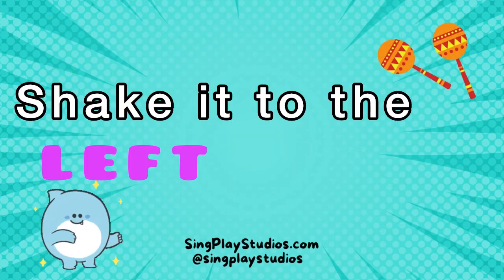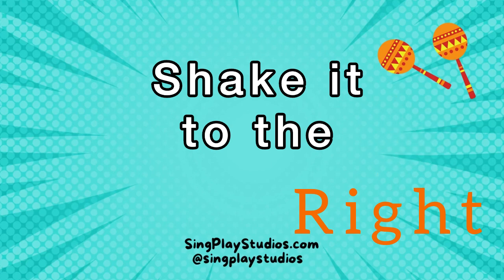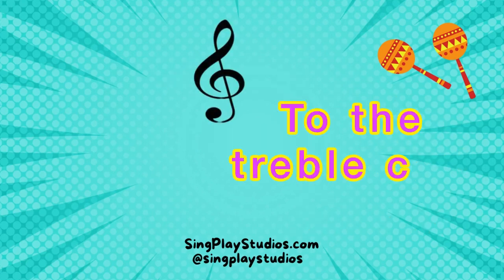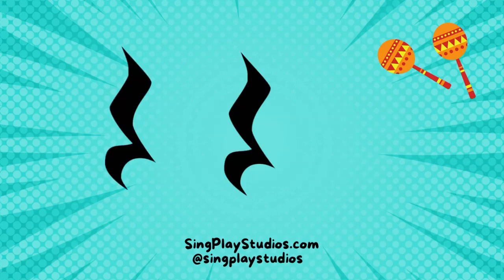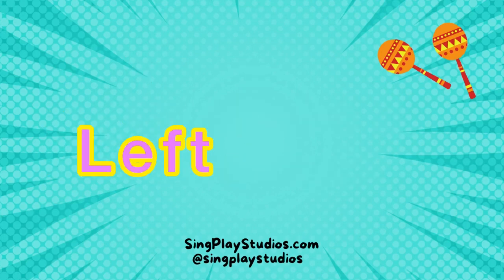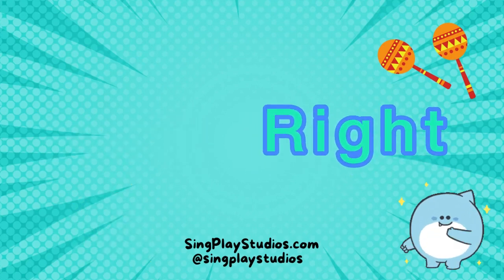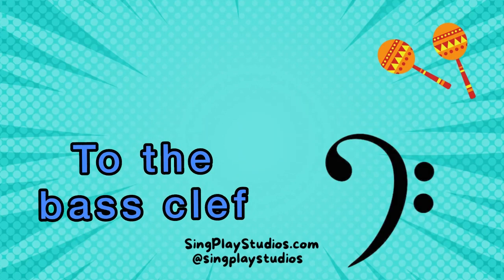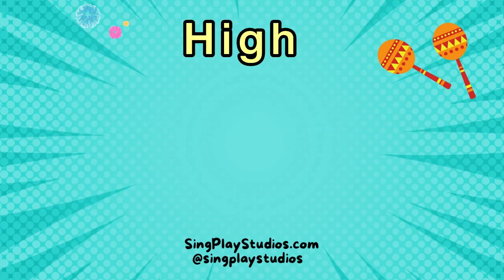The Shaker Song - By Sarah Bonsignore (for pre-school)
Here's a new song I wrote for my littles (ages 2-7). We use shakers and they play along while learning about treble clef, bass clef, quarter rests, moving to the left and right, and also a few shapes - circle, square and triangle. It's a fun activity which includes lyrics and sight words, as well as cool beat that the kids seems to love!! I included a slower version with a guide vocal track and a faster instrumental version when they're ready for a challenge. I hope your kiddos enjoy it as much as my students do:)
More songs in "Ready to Shine" books 1 and 2 now on Amazon.
Find our more about what we do at singplaystudios.com